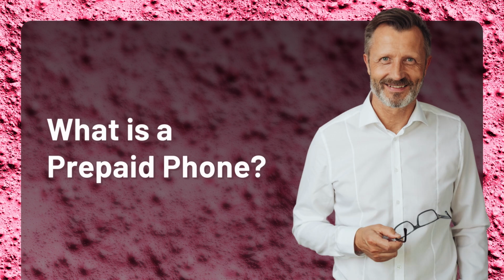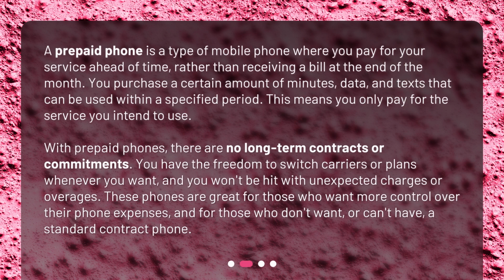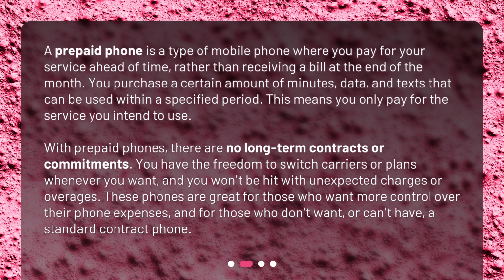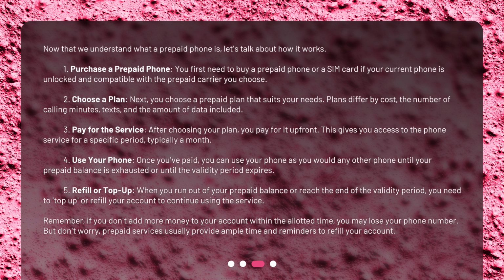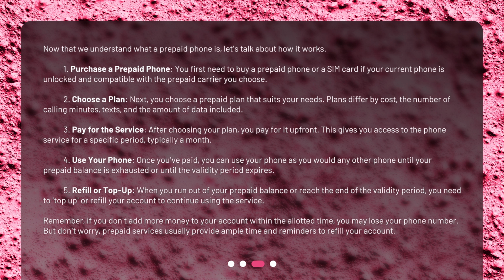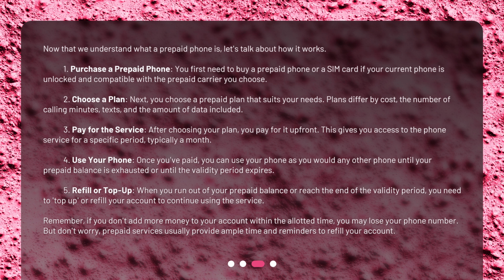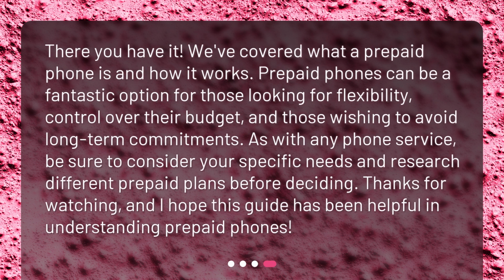What is a prepaid phone and how does it work?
Unpacking Prepaid Phones: Your Guide to Freedom and Flexibility • Discover the world of prepaid phones and unlock the freedom and flexibility you've been craving! In this informative video, we'll explain what prepaid phones are and how they work. Say goodbye to long-term contracts and unexpected charges as we guide you through the process of purchasing a prepaid phone, choosing a plan, and paying for the service upfront. Don't miss out on this opportunity to take control of your phone usage and budget. Watch now!

00:00 • What is a prepaid phone and how does it work?
00:21 • What is a Prepaid Phone?
01:03 • How Does a Prepaid Phone Work?